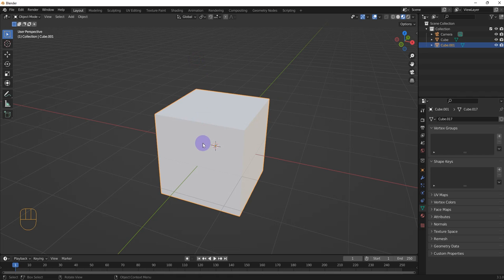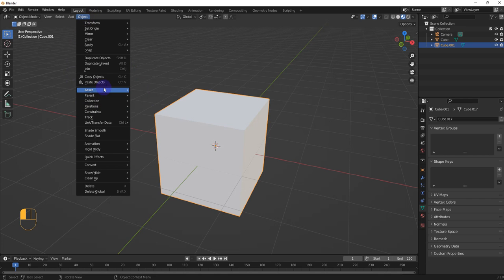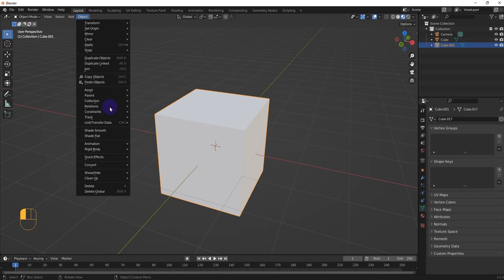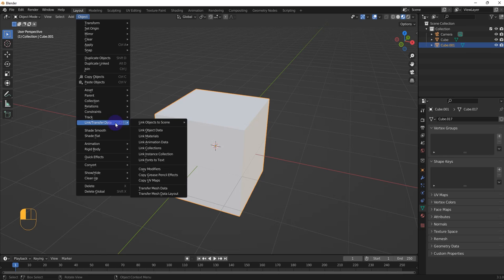Blender How to add or remove favorites with Q